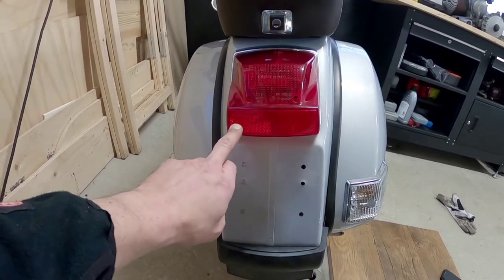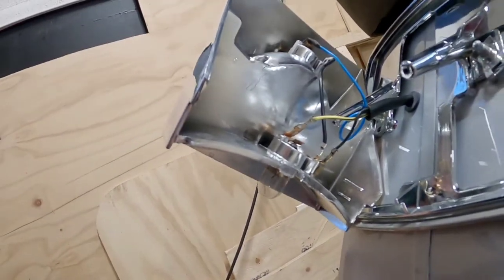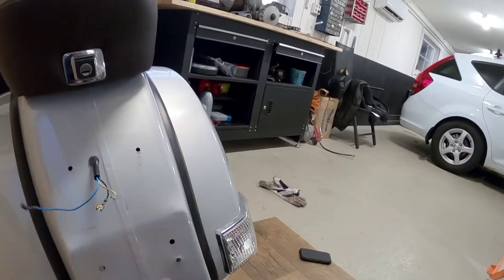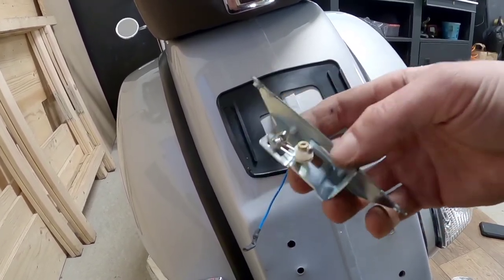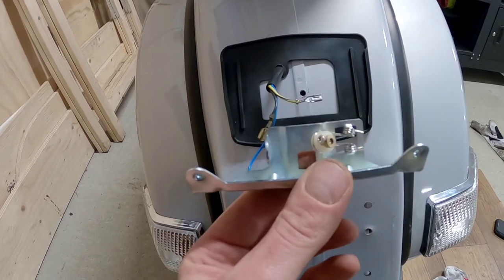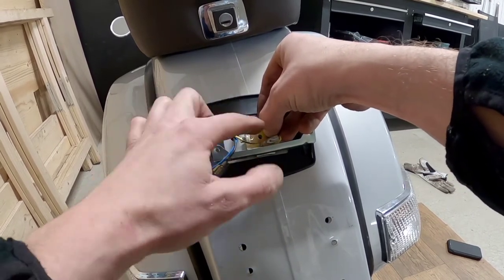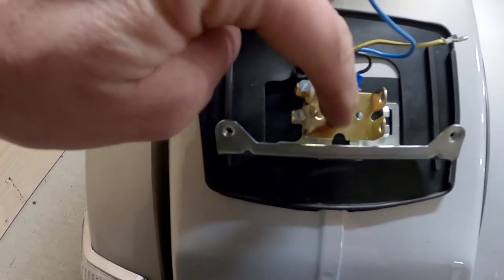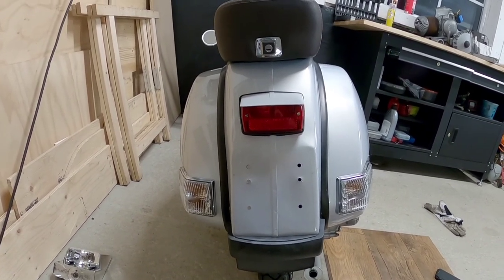Vespa px / How to change the rear taillight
Vespa Scooter.
In this episode we change the rear taillight on a Piaggio vespa px.
The original rear light on a Vespa px is very big and not so good looking, but it can easily be changed to a smaller one.